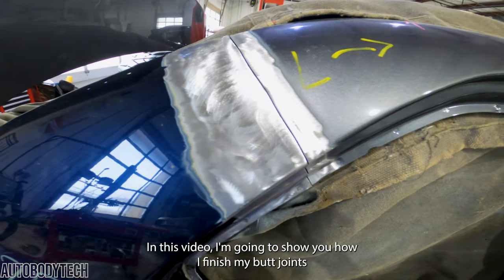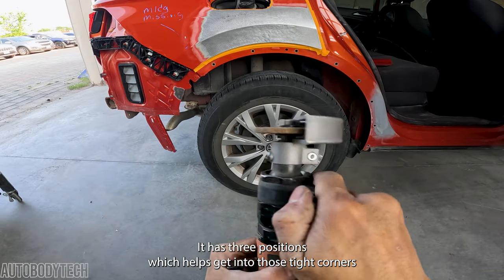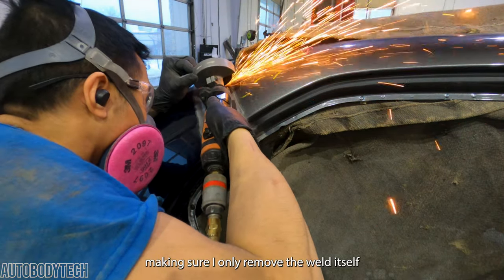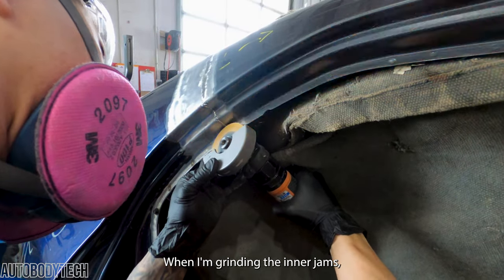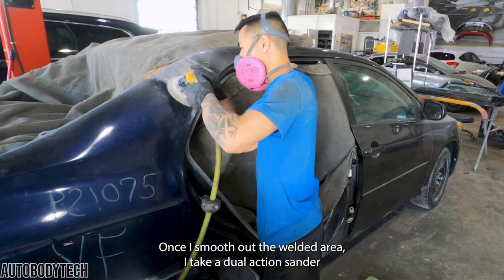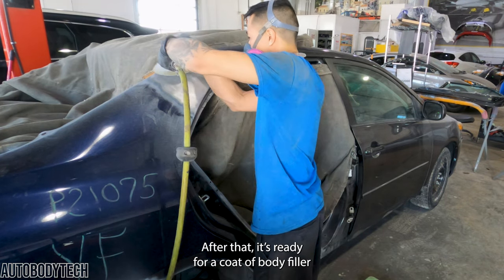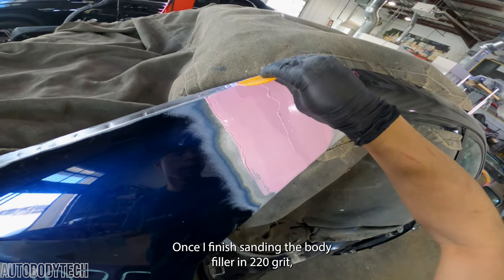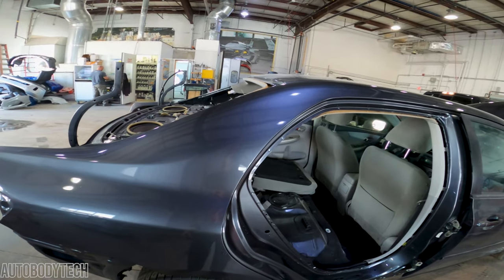How I Finish My Welded Butt Joints | Tips & Tricks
If you've been struggling to grind down and finish a butt joint, then this video is for you! In this tutorial, we'll show you how to grind down a MiG welded butt joint, so you can finally finish the job!

This tutorial is a step-by-step guide on how to grind down and finish a butt joint, so you can resolve the issue and get back to your daily activities pain-free! After watching this video, you'll be able to finish a butt joint like a boss!

7 Piece Dura Block Sanding Kit
Steck Quarter Panel Puller 20022
Astro Pneumatic Tool 930 Mini Reciprocating Air Saw
Sunex SX8200 Surface Blaster Kit
Evercoat Rage OPTEX Color Changing Filler
Evercoat 425 Metal Glaze Ultra 30oz
Canadian Tool and Supply 7-Inch Air Angle
Mirka MR-6 Finishing Sander
Body Line Tool
Martin 1024 9" Blade Surfacing Spoon
3M Belt Sander
Milwaukee M12 FUEL 3/8 Stubby Impact